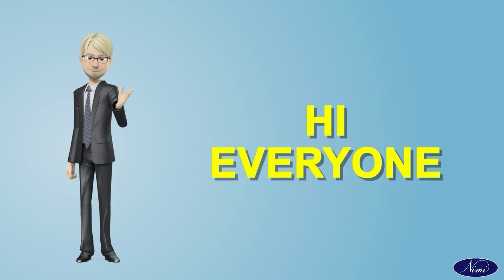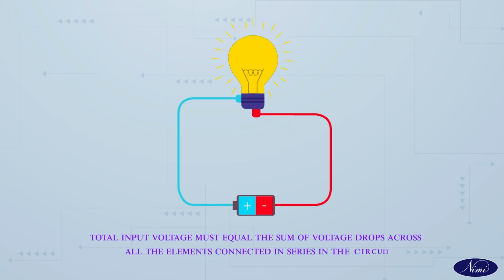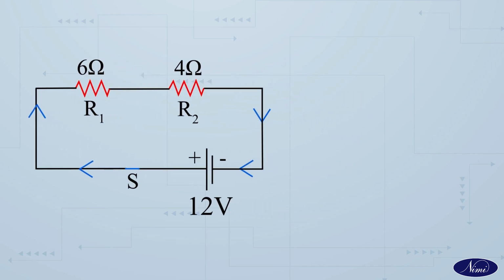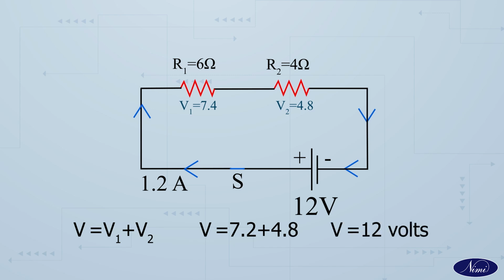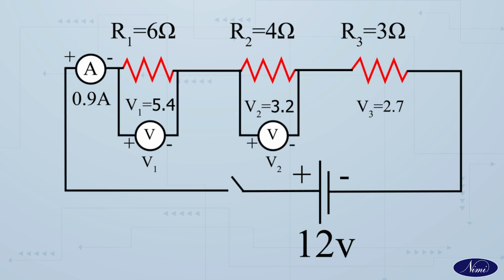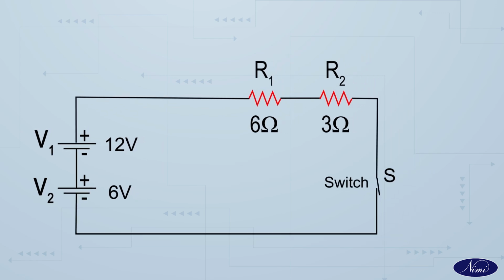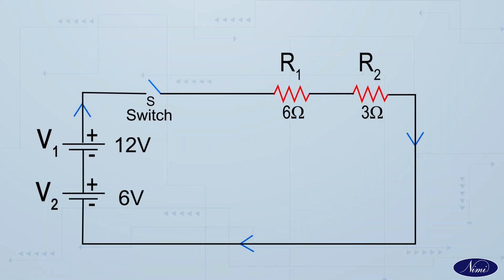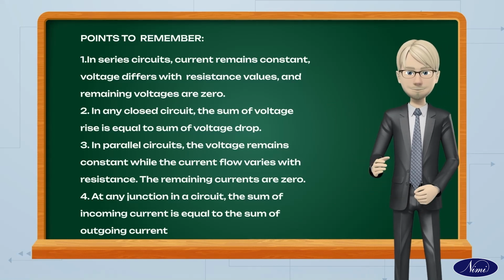Verify Kirchoff"s Law Part 2 | NIMI | DIGITAL | ENGLISH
NIMI – Government of India is proud to present another empowering and skill-focused practical learning video, specially designed for the ITI ecosystem and vocational education sector!

This video is part of our mission to build a technically skilled India. Dive into this session where we practically verify Kirchhoff’s Laws – a fundamental concept in electrical circuits – and boost your understanding with real-world demonstrations.

Time Stamp
0.01-   Title & Introduction
0:11 - Series - connected circuit
8:46 - The circuit by adding the resistor with a parallel connected voltmeter
8:55 - Points to remember